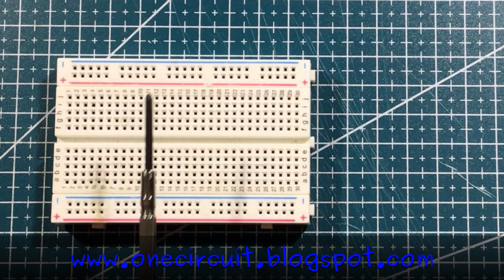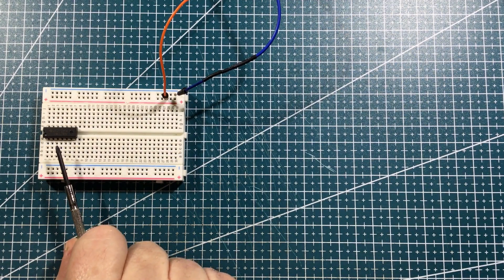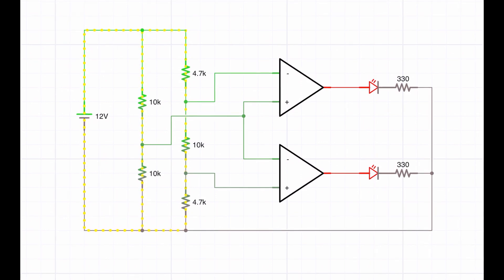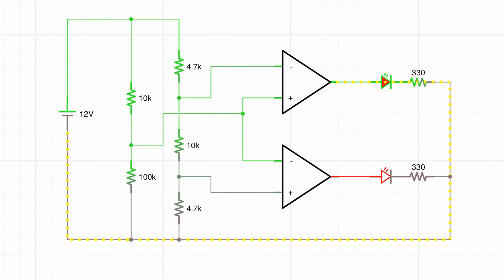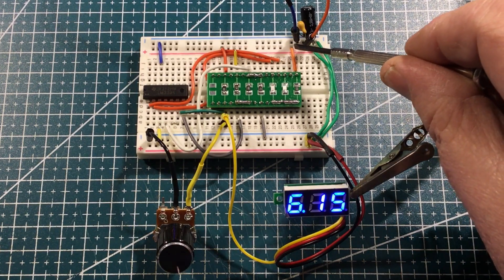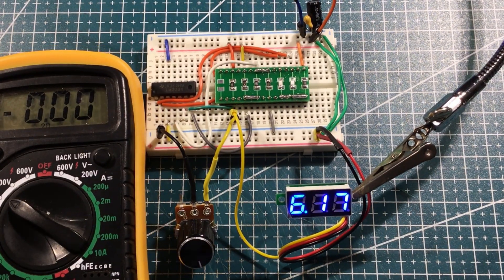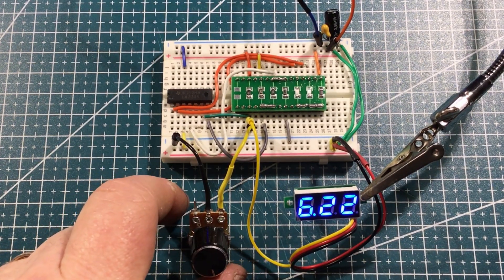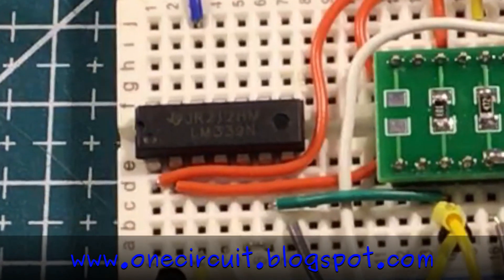LM339 Quad comparator configured as a "window"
Each week I will grab a random electronic component from the vault and build a circuit - this week I look at the LM339 Quad Comparator